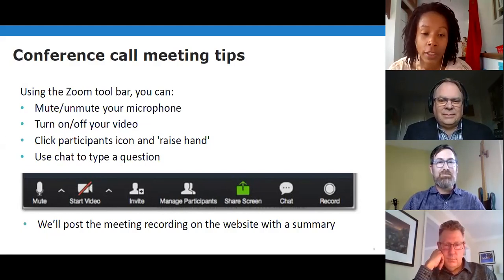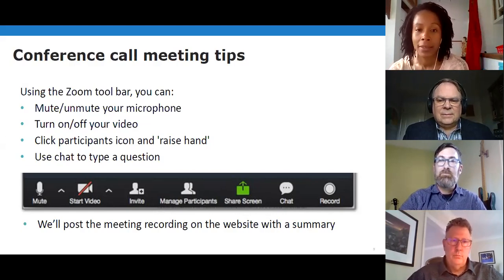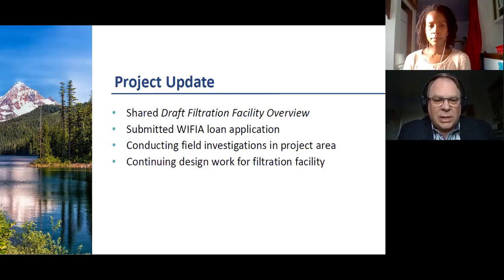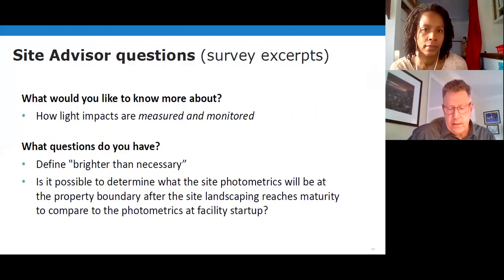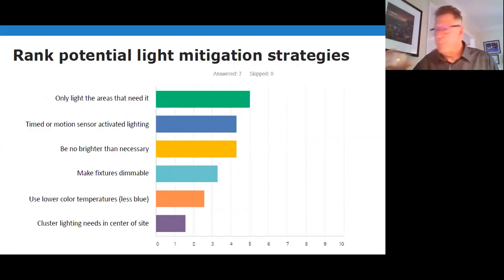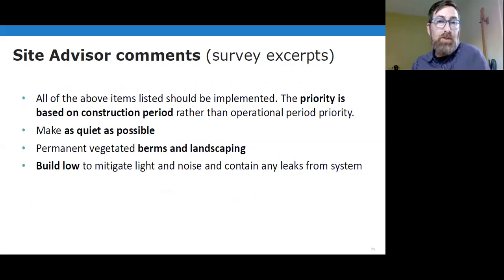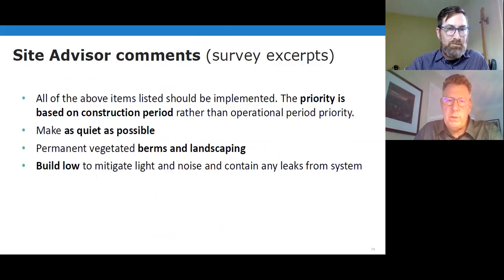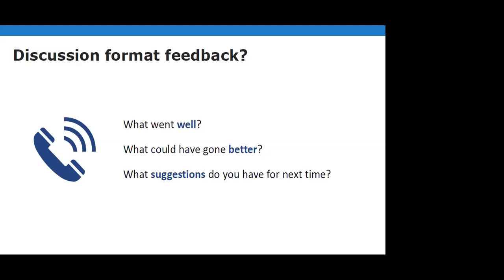Bull Run Filtration Project - Site Advisory Group April 9 Meeting: Sound and Light Considerations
Portland is building a new filtration facility to remove potential contaminants, and to help inform this seven-year project, the Bull Run Filtration Site Advisory Group meets monthly to discuss details and opportunities for the Bull Run Filtration Project.

In accordance with state, county, and city guidance on gatherings, in-person Site Advisory Group meetings have been indefinitely postponed due to COVID concerns. Site Advisors will continue to be engaged electronically through email, surveys, and teleconferencing. Monthly updates with information presented and feedback from the group will be posted on the Site Advisory Group webpage Additional public feedback can be submitted through our project comment form or contact us at or .

We will keep the conversation going through alternate formats for the next several months or until we’re able to safely meet in person again. This process may change as we work through this challenging time. Sign up to be notified by email about project updates including meetings and events